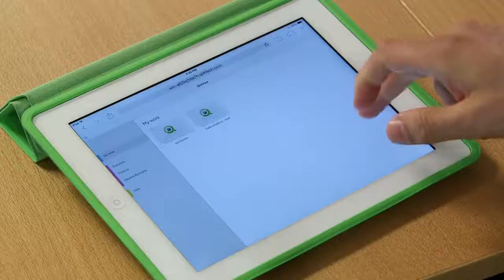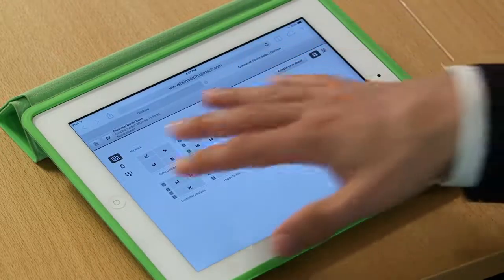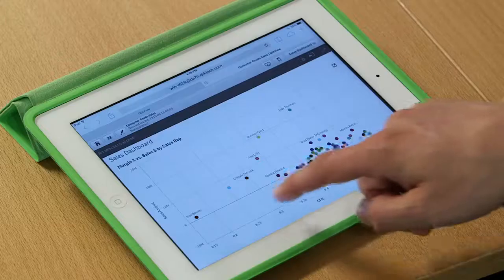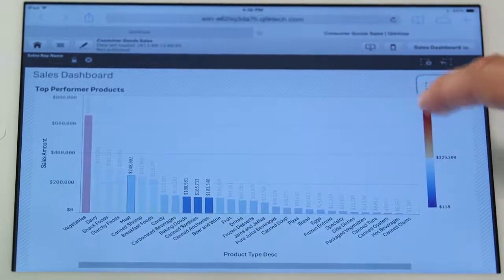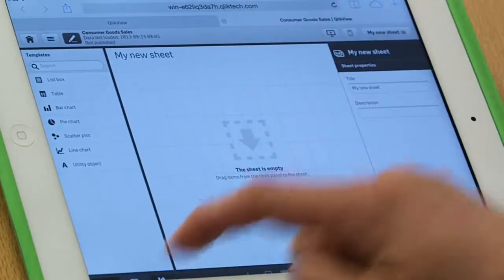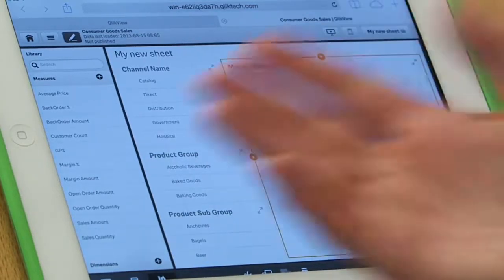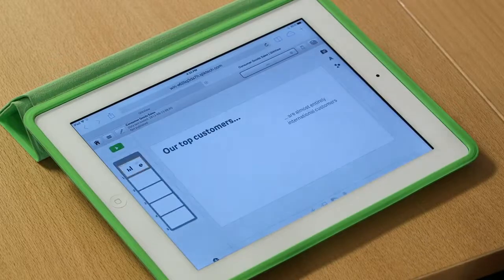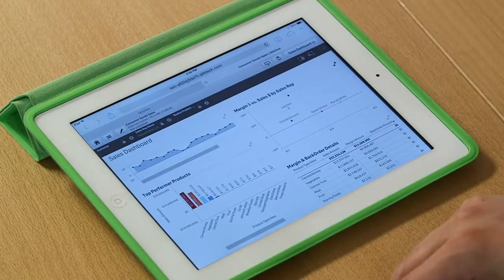Preview of QlikView Next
De visie van QlikView op het nieuwe platform QlikView.next dat in 2014 wordt geïntroduceerd.